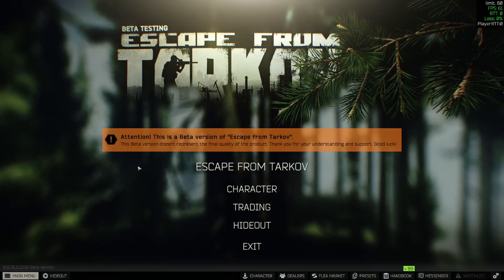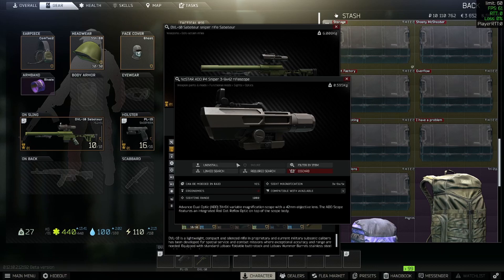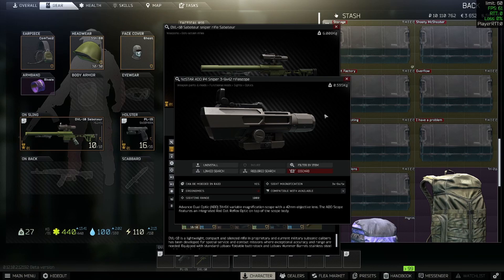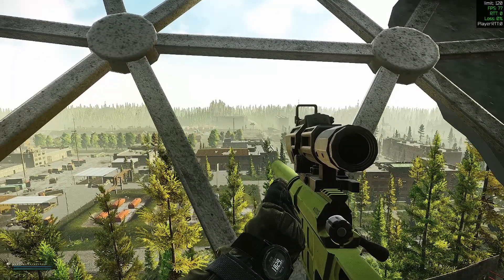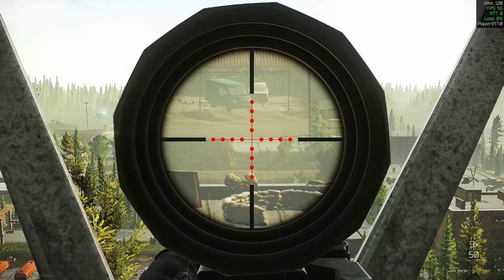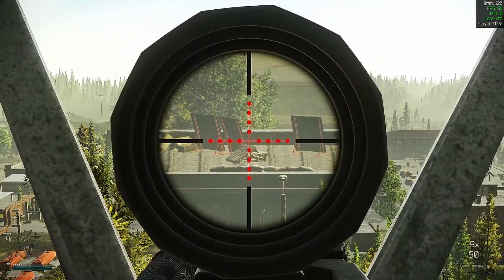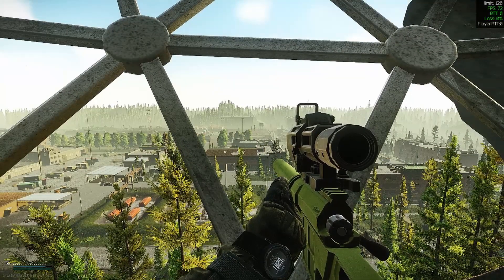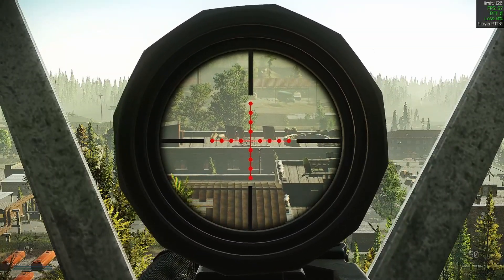Escape From Tarkov - Why Sniper Scopes LAG and TANK Your FPS In Raid!